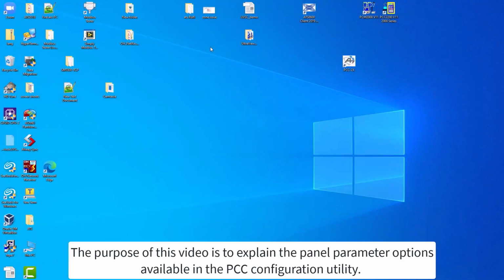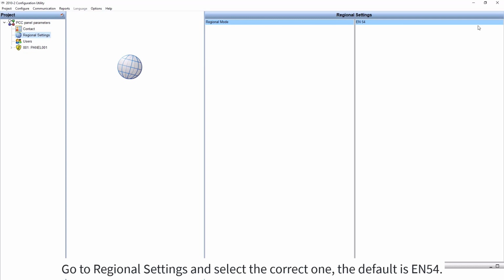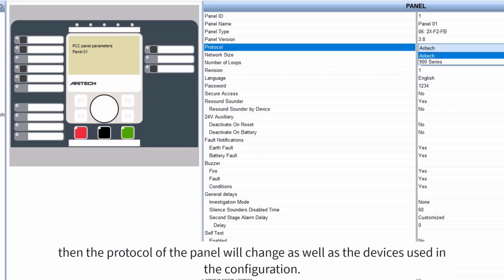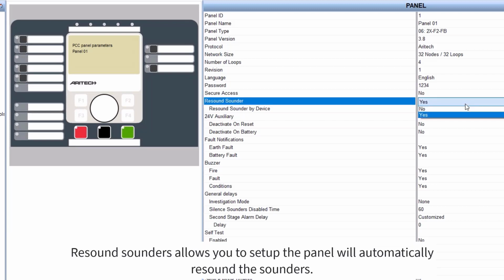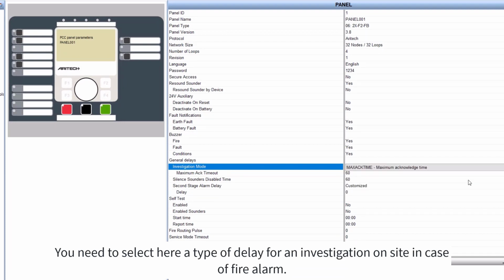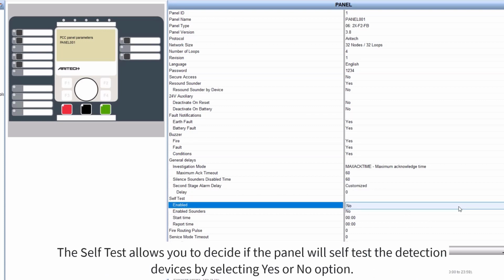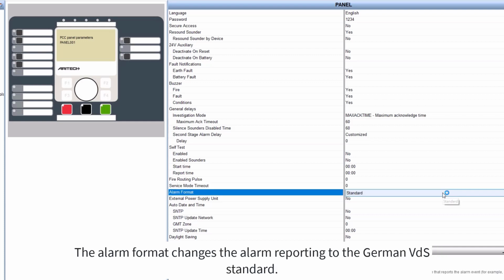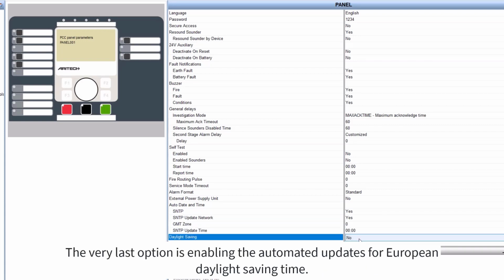Panel Parameter Options on a 2X Aritech Control Panel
2X031 EN PCC Panel Parameter Options 1221 M